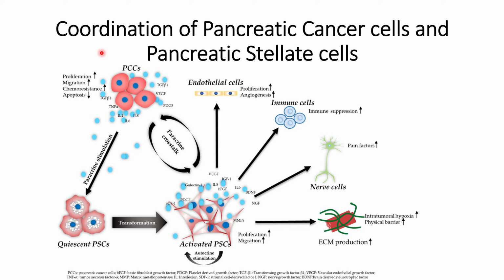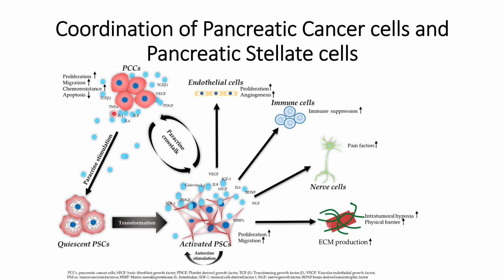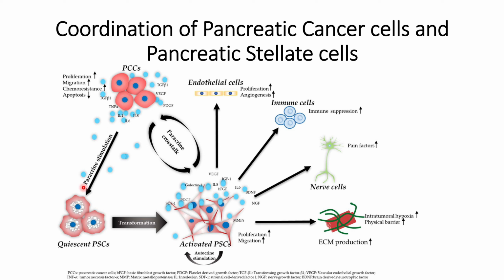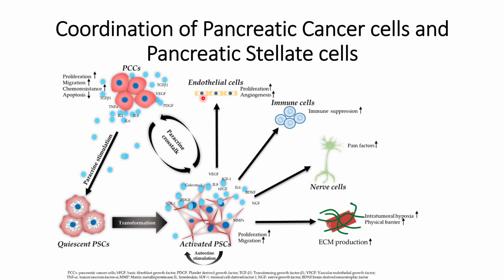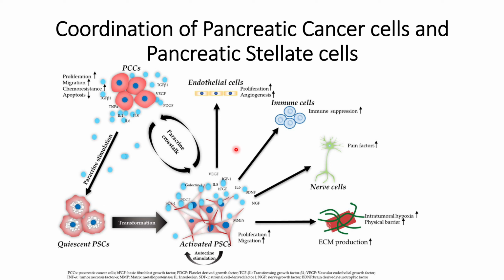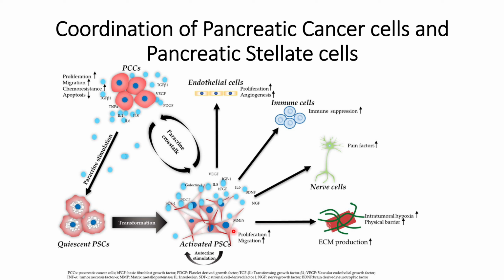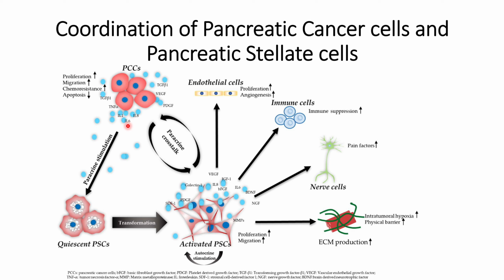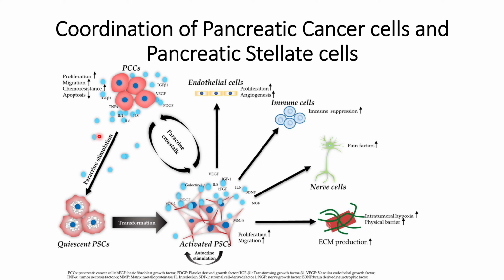Pancreatic Cancer (PCC) & Pancreatic Stellate Cells Interpaly in Tumor Progression Code: 584